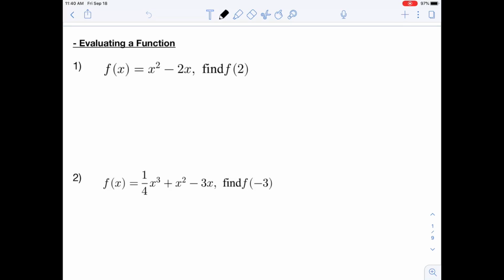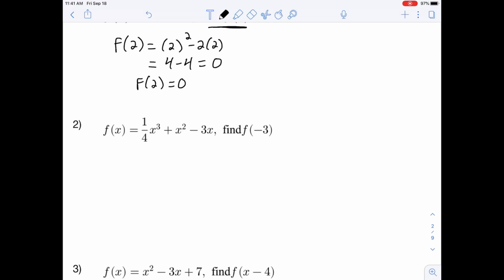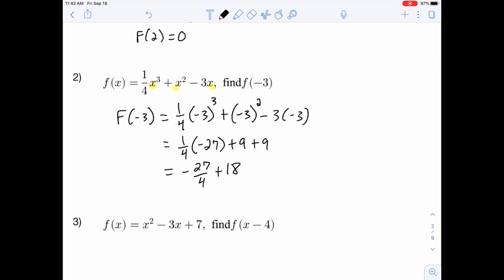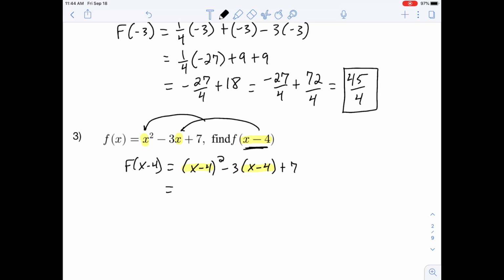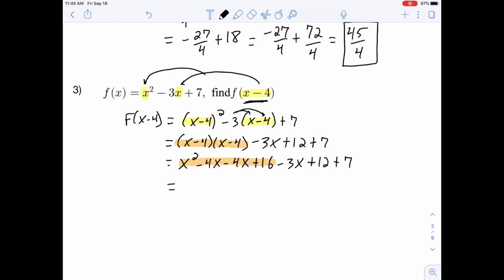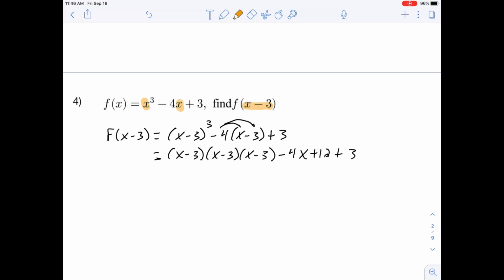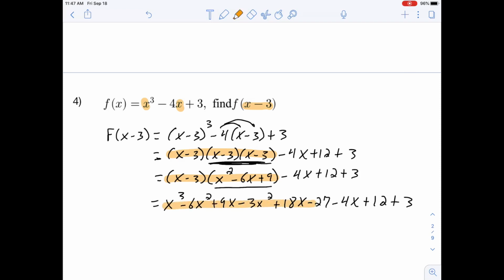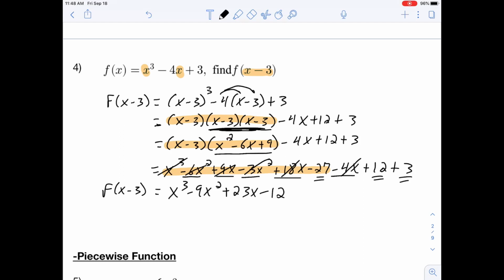Evaluating Functions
Discuss how to evaluate functions for a number or for an expression